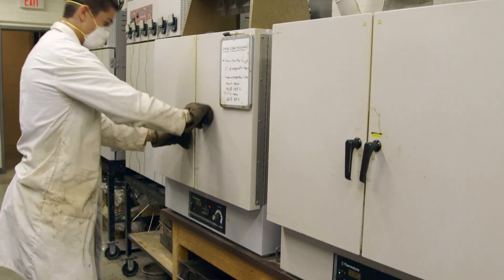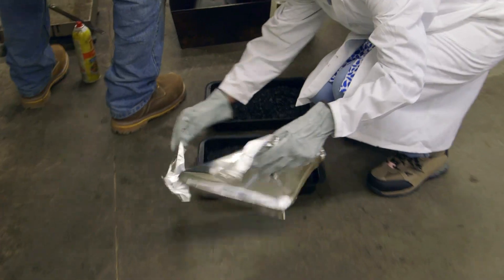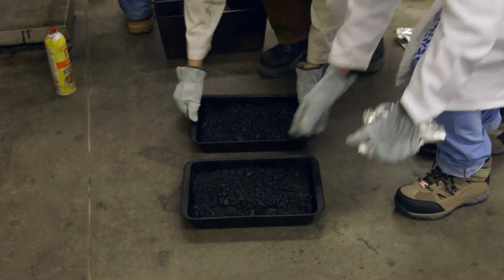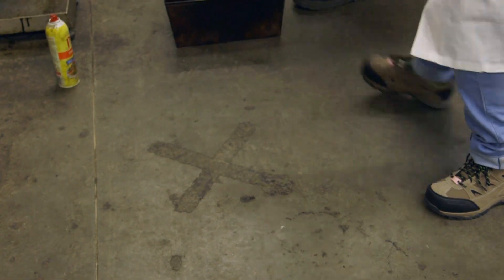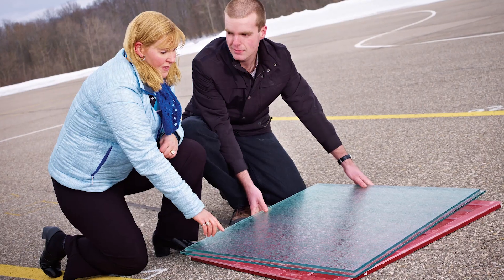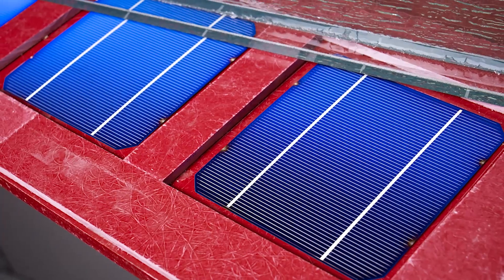Engineering Research: Sustainable Pavement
Susan Tighe's research is focused on sustainable pavement, and designing infrastructure with a long, efficient life, reducing the need for later maintenance. Waterloo Engineering's laboratory facilities allow Susan and her research group to test their pavement designs under extreme conditions, something that they couldn't do anywhere else in Canada.